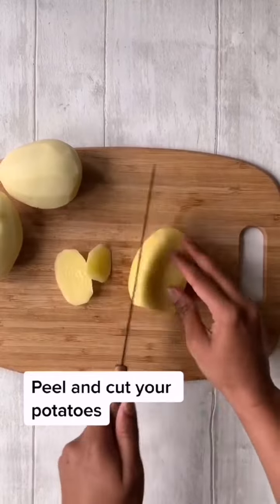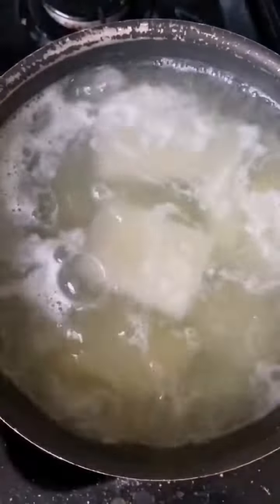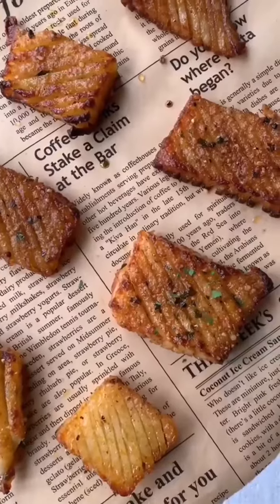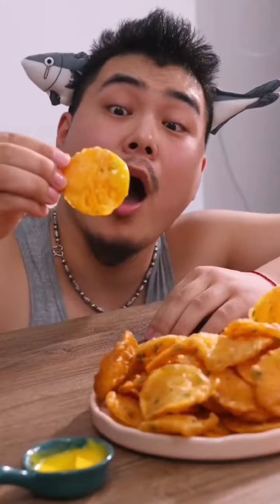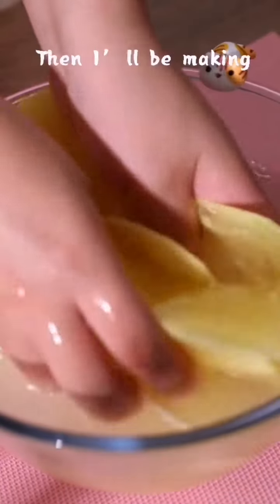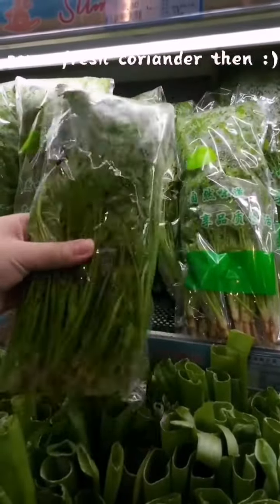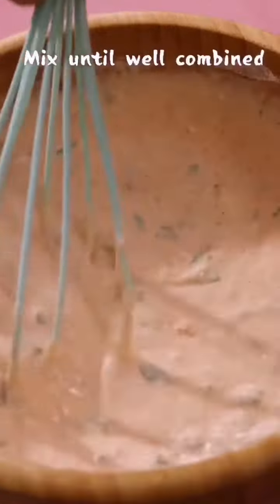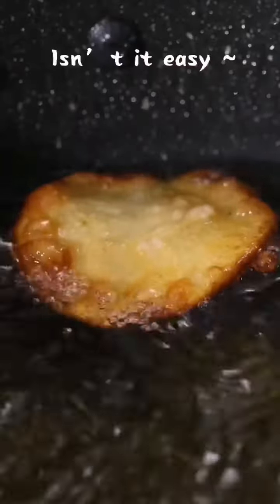5 Simple and Quick Homemade Crispy Potato Chips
how to make chips in 5 minutes,
how to make potato chips in 5 minutes,
how to make homemade crispy potato chips,
how to make the best homemade chips,
5 simple and quick homemade crispy potato chips at home,
5 simple and quick homemade crispy potato chips air fryer,
how to make a crispy potato chips,
how to make a homemade potato chips,
5 simple and quick homemade crispy potato chips bread,
how to make the best potato chips at home,
5 simple and quick homemade crispy potato chips crispy,
5 simple and quick homemade crispy potato chips easy,
5 simple and quick homemade crispy potato chips easy recipe,
how to make easy homemade potato chips,
easy way to make chips,
5 simple and quick homemade crispy potato chips from scratch,
how to fry homemade potato chips,
homemade crispy potato chips,
chicken,chicken burger,chicken sticks,chicken finger,crispy chicken burger,pizza,
pizza bites,crispy chicken fries,sandwich,shawarma,shawarma sandwich,pizza,cheese sandwich,
cheese pizza,chicken sandwich,chicken shawarma,homemade shawarma,grilled shawarma,recipes of the world,
pita bread,bazar jasa shawarma,homemade shawarma,zinger shawarma,shawarma ingredients,indian recipes,gyro,
india street food recipe,
pizza sandwich
food,best ever food review show,street food,food insider,exotic food,food wars,
rare food,fast food,food vlog,pakistan street food,heavy food,food videos,comfort food,cultural food,
hunza food,malay food,indian food,desert food,tribal food,food network,african food,singapore street food,
best food in singapore,us food,egypt food tour,tanzanian food,pakistani food,skz food,
foodie,indian street food,street food videos,thai food
tiktok,tiktok dance,tiktok 2022,tiktok memes,tiktoks,tiktok mashup 2022,
best tiktok,tiktok hope,tiktok video,tiktok mashup,edm tiktok 2022,tiktok hits 2022,
tiktok vn,jc tiktok,edm tiktok,onk tiktok,nh?c tiktok,tiktok hits,tiktok hype,tiktok azul,
los mejores bailes de tiktok,tiktok funny,azure tiktok,tikhq tiktok,tiktok songs,funny tiktok,
tiktok trend,gacha tiktok,
tiktok 1 hour,best of tiktok,tiktok charts,edm tiktok hay
5 simple and quick homemade crispy potato chips healthy,
5 simple and quick homemade crispy potato chips homemade,
5 simple and quick homemade crispy potato chips hacks,
5 simple and quick homemade crispy potato chips in oven,
how to make at home potato chips,
5 simple and quick homemade crispy potato chips microwave,
easy way to make potato chips,
5 simple and quick homemade crispy potato chips pizza,
5 simple and quick homemade crispy potato chips quick,
5 simple and quick homemade crispy potato chips recipe,
5 simple and quick homemade crispy potato chips sandwich,
5 simple and quick homemade crispy potato chips snacks,
5 simple and quick homemade crispy potato chips seasoning,
5 simple and quick homemade crispy potato chips trader joe's,
5 simple and quick homemade crispy potato chips tasty,
how to make the best potato chips,
5 simple and quick homemade crispy potato chips without oil,
how to make chips in 2 minutes,
5 simple and quick homemade crispy potato chips 3 ways,
5 simple and quick homemade crispy potato chips 4 ways,
5 simple and quick homemade crispy potato chips 5 ways,
5 simple and quick homemade crispy potato chips 9 ingredients